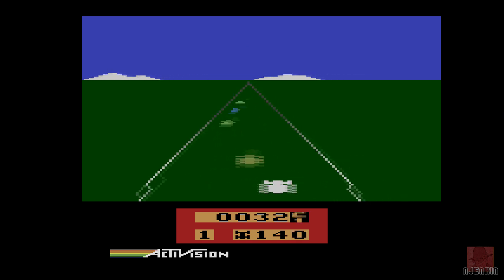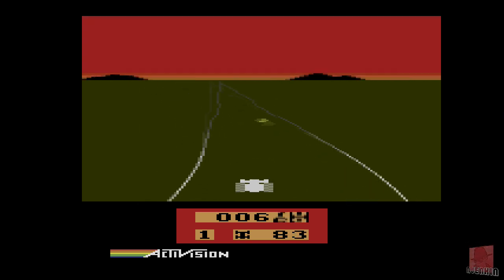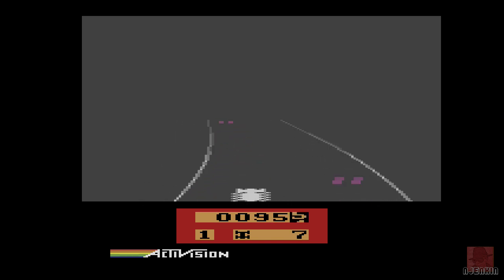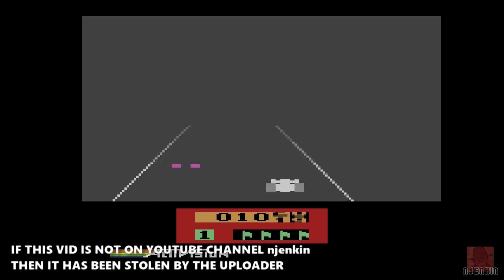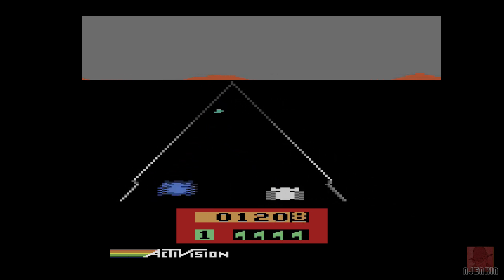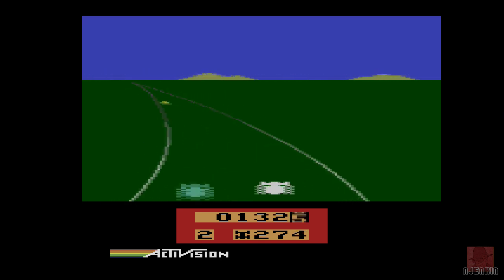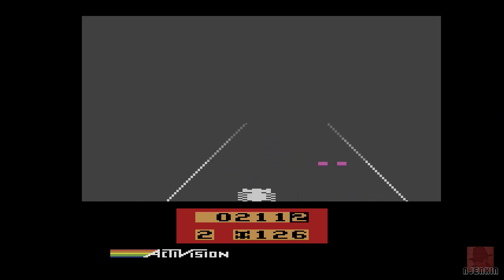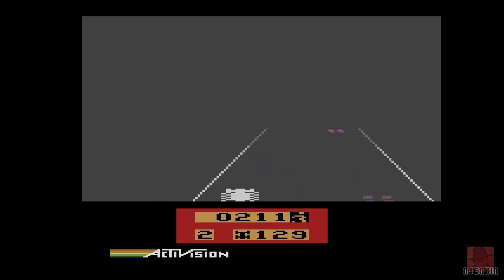Enduro - on the Atari 2600 - with Commentary !!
ENDURO on the Atari 2600. Published by Activision in 1983. It's early eighties endurance racing. Keep your eyes on the road!